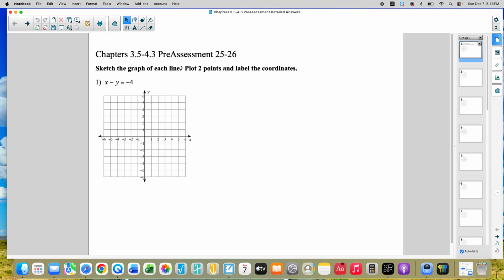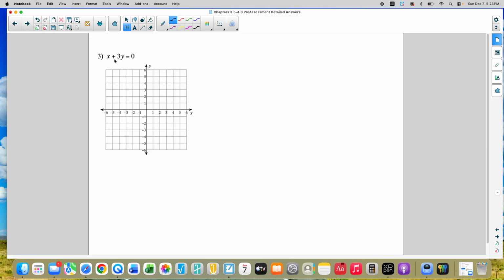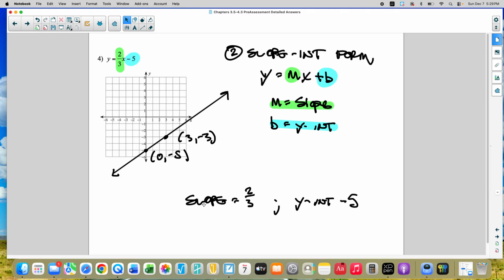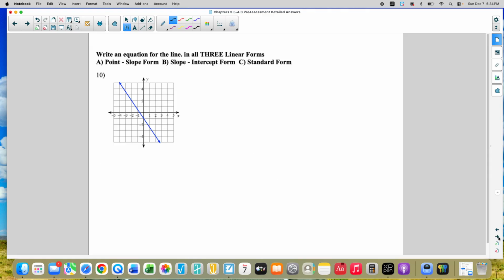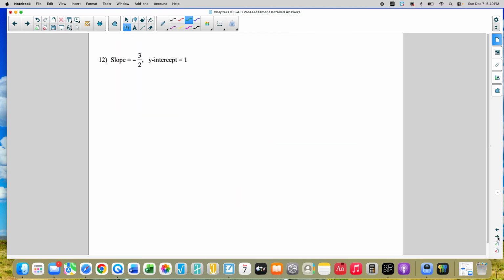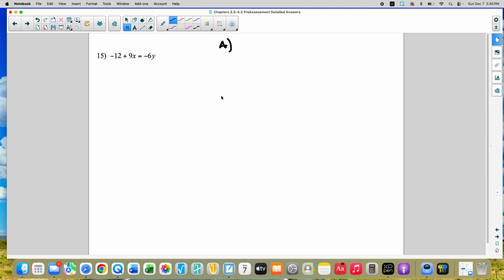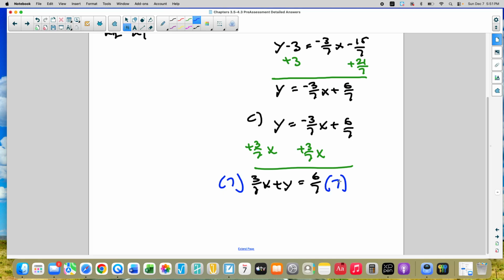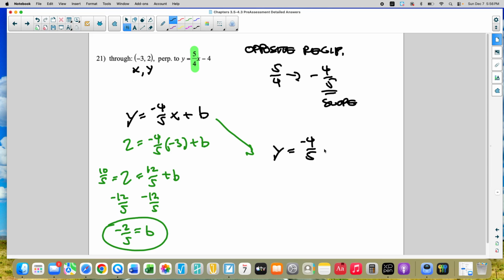Chapters 3.5-4.3 PreAssessment Detailed Answers